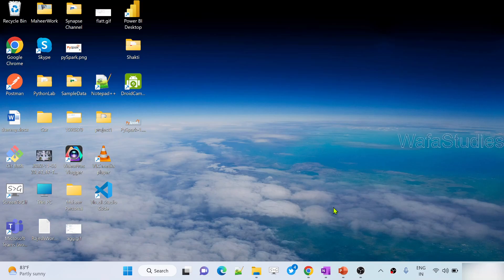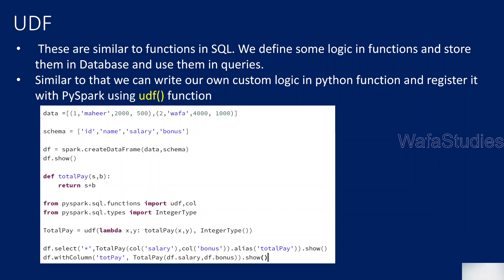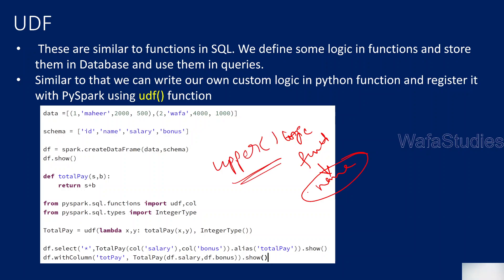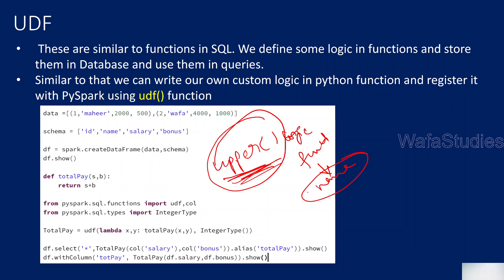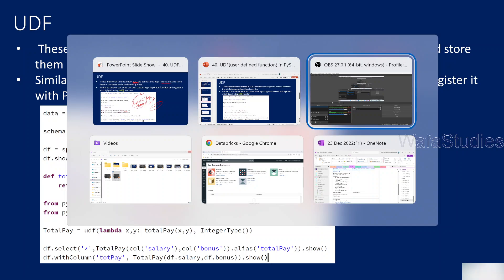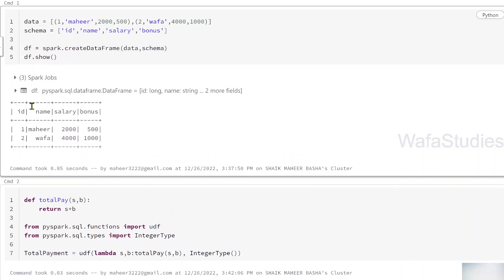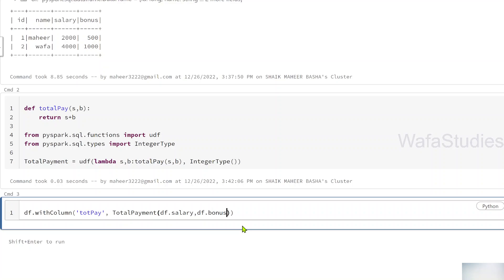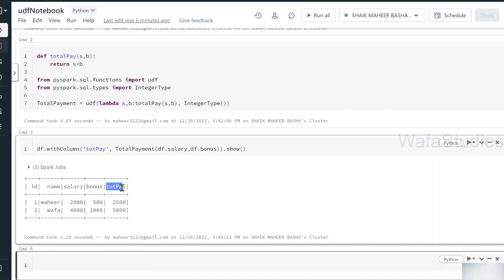40. UDF(user defined function) in PySpark | Azure Databricks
In this video, I discussed about UDF(user defined functions) in pyspark which helps to register python functions in pyspark so that we can reuse.